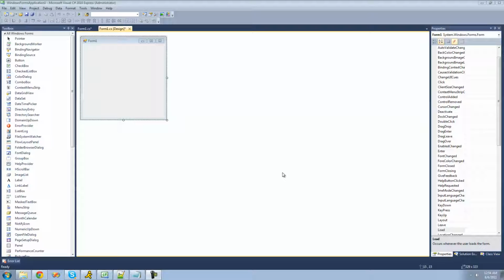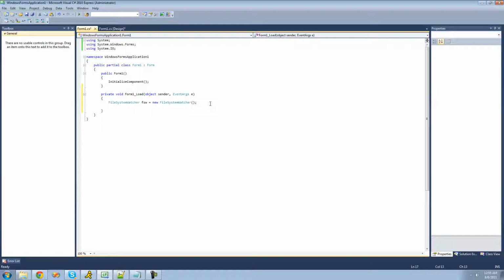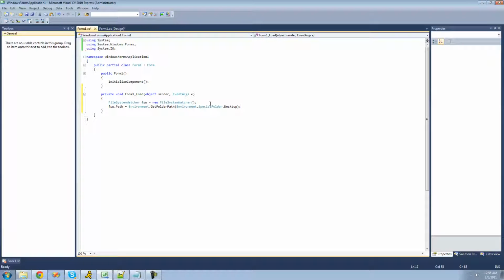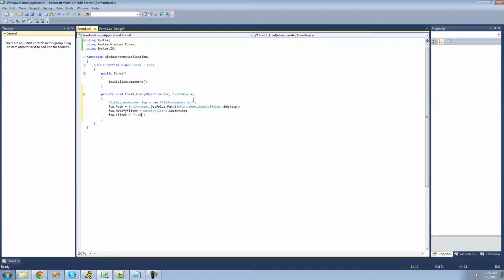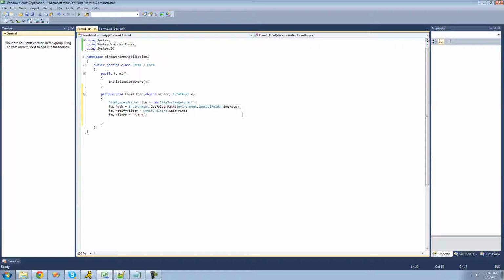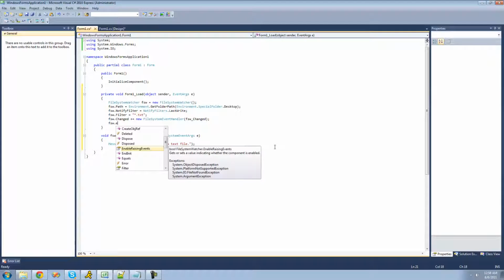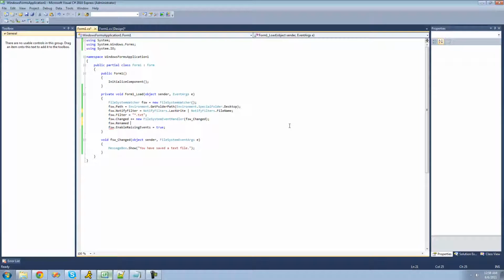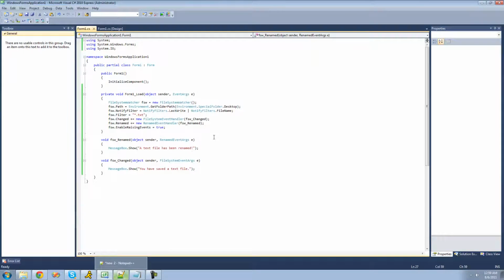#176 Notified When Files Change in C#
Notified When Files Change in C#